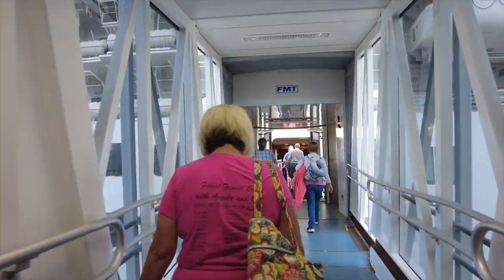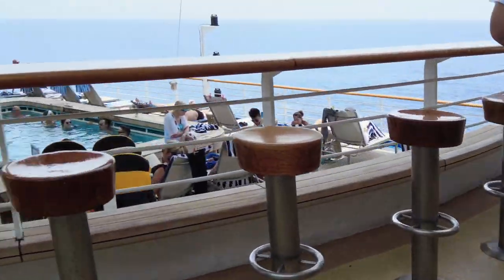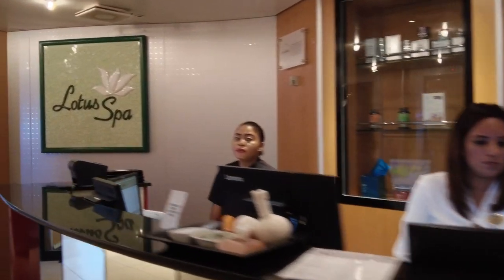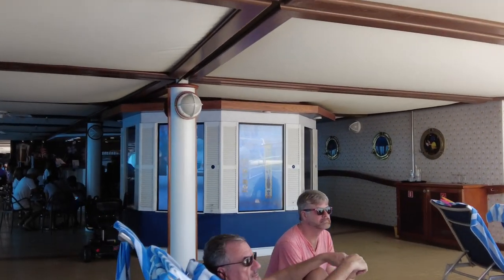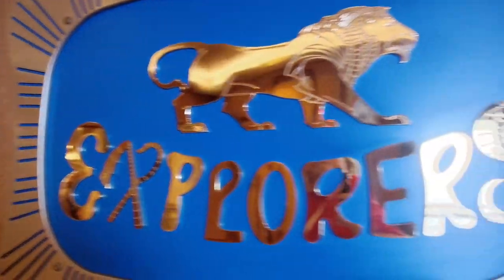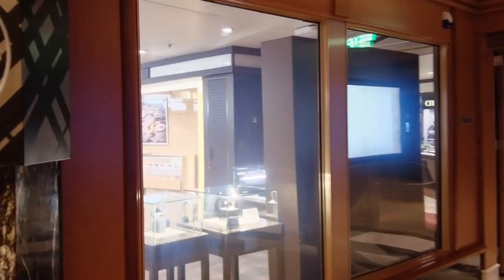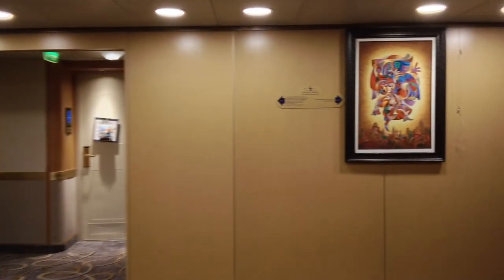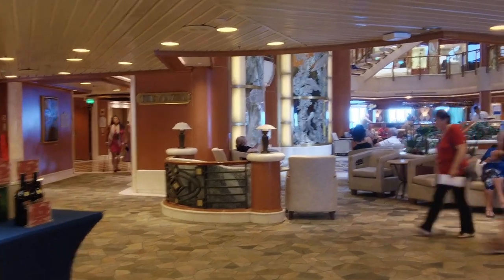Caribbean Princess Full Ship Tour and Review 2023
Cruise Ship Caribbean Princess Ocean View Full Ship Tour, Walkthrough and Review.  We show you all parts of the ship.  Tell you what we liked, what could have been improved and how it compares to other Princess SHips and other cruise lines.

This is part of several videos we will be doing on our Caribbean Princess Cruise to St Maarten, St Thomas and Princess Cay.  A room tour video is already posted.  Princess Medallion Class will be posted shortly.

If you would like to sail with us or watch future videos, our upcoming travel in 2023 and 2024 include cruises on the:

Celebrity Equinox
Regal Princess - British Isles
Royal Caribbean Liberty of the Seas
Celebrity Ascent - Inaugural Cruise
Celebrity Beyond
Royal Caribbean Allure of the Seas
Royal Caribbean Icon of the Seas - Inaugural Cruise
Royal Caribbean Utopia of the Seas Inaugural Cruise
Royal Caribbean Adventure of the Seas
Celebrity Apex